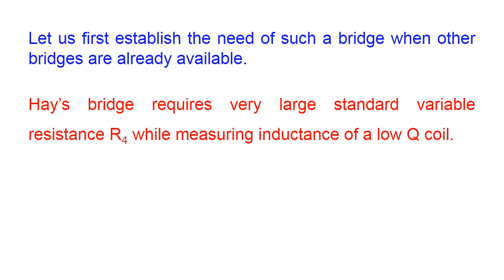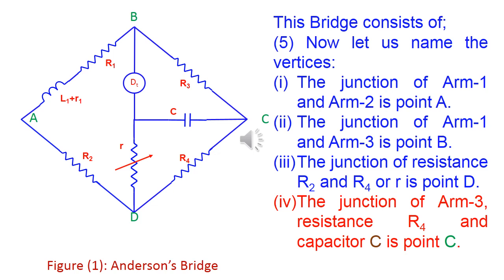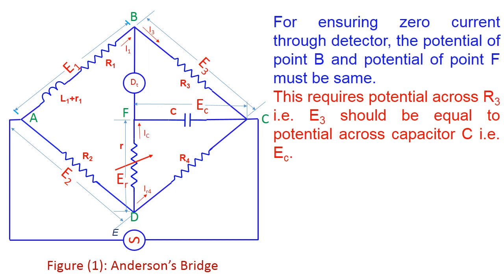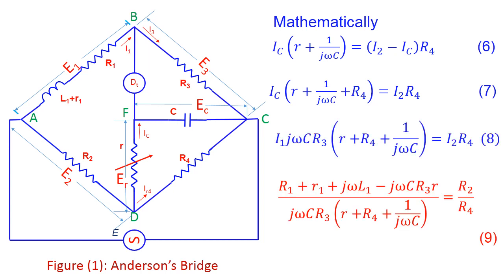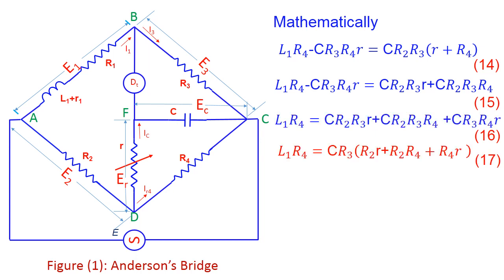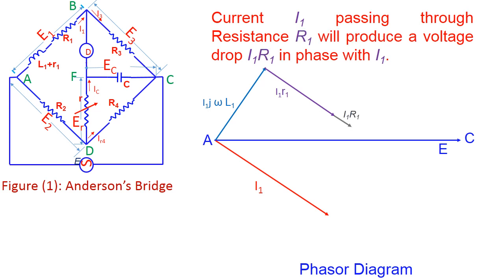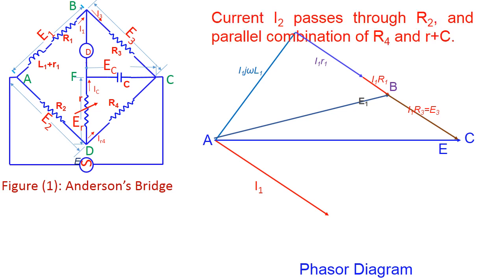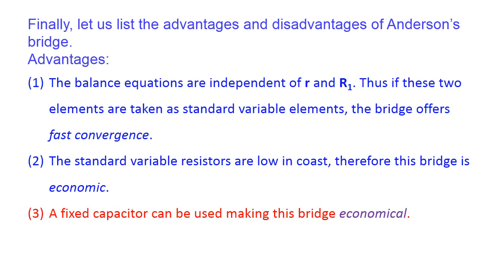anderson bridge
This video explains need, circuit layout, derivation of balance equations, phasor diagram and advantages and disadvantages of Anderson's bridge in easy to understand manner.